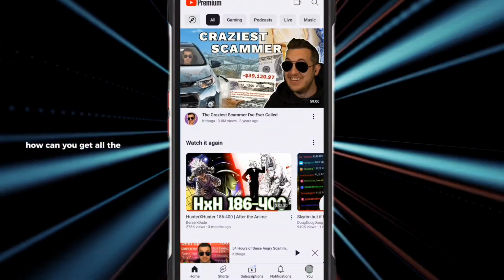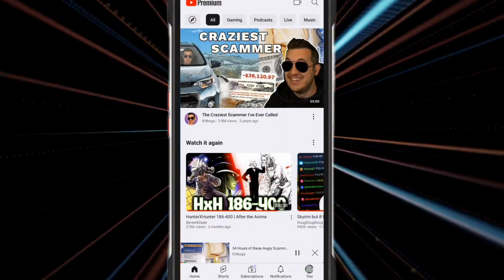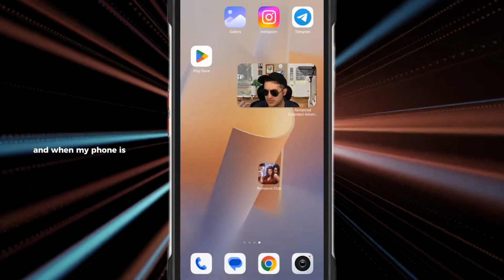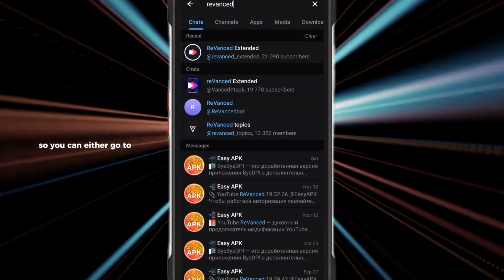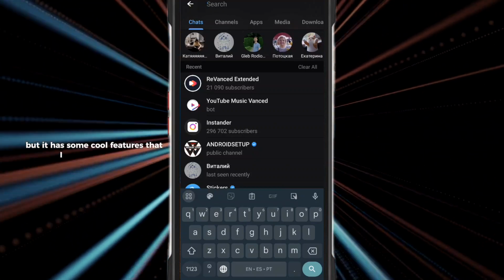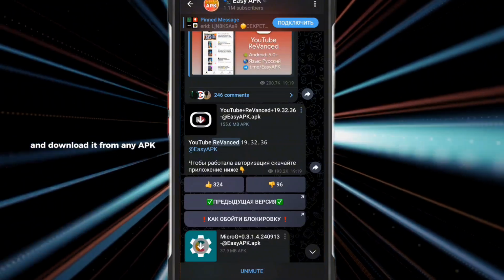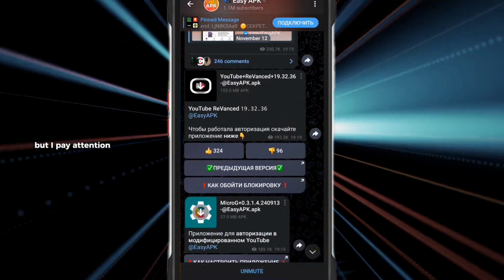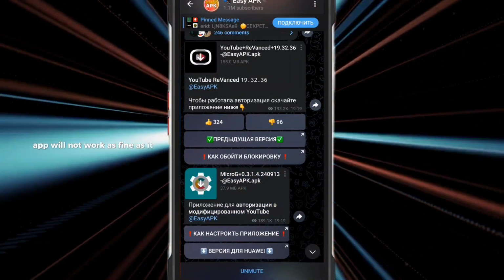How to Go Pro with this App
Let's enjoy quality videos with quality app